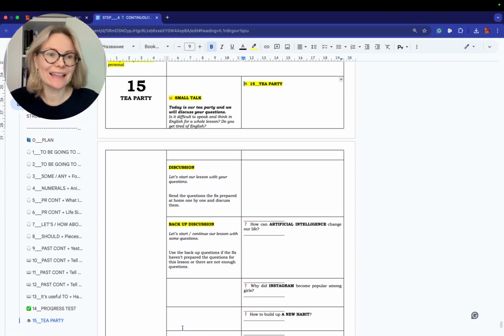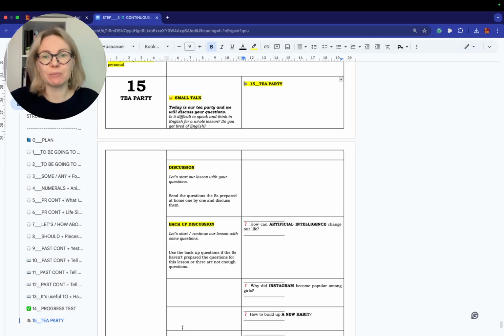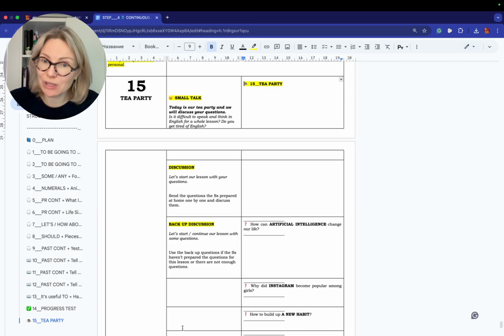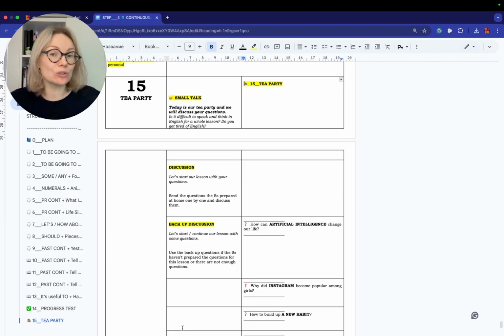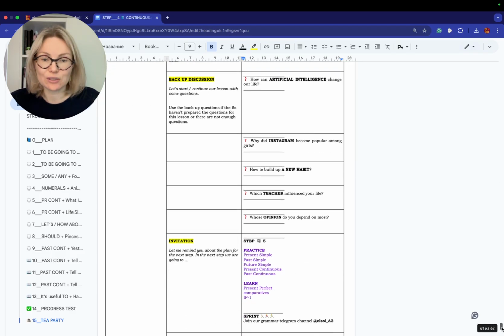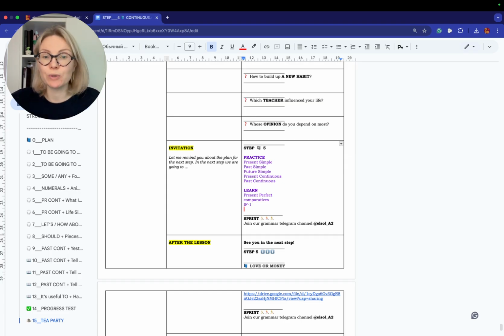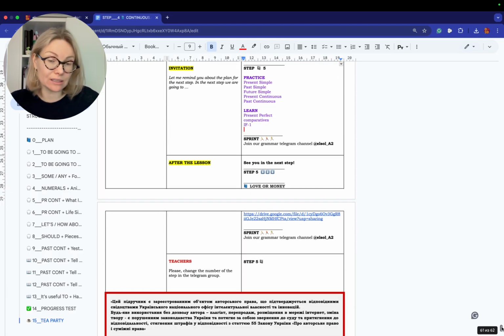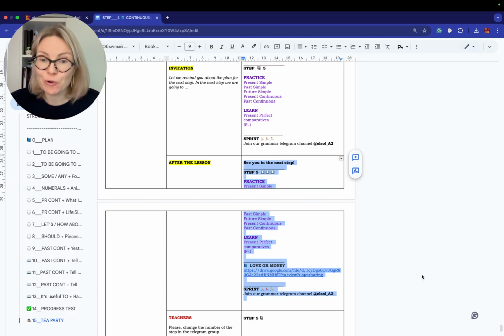STEP 4 LESSON 15